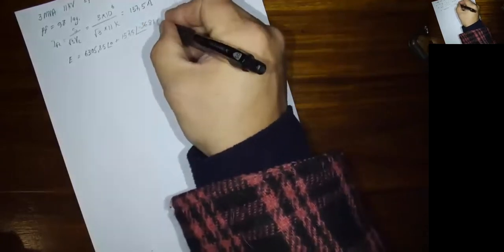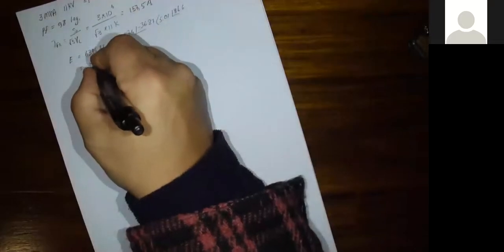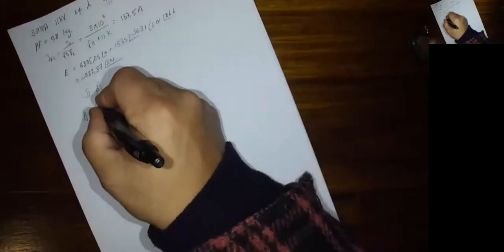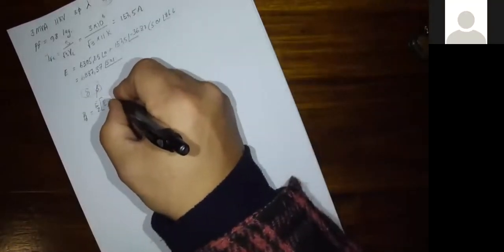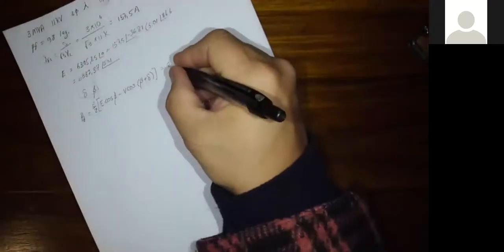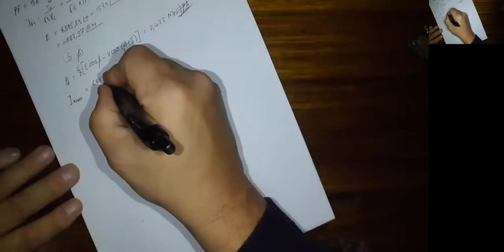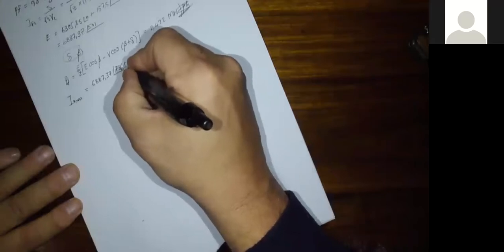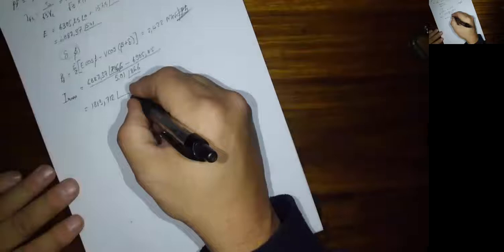27082020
About electrical Machines